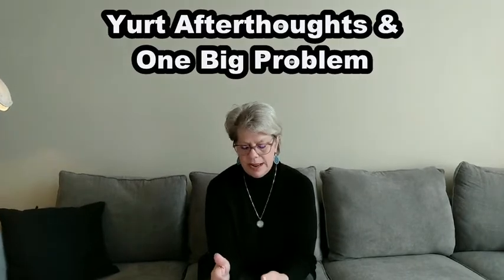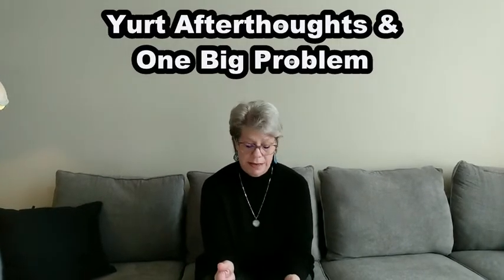Yurt Afterthoughts and One Big Financial Problem